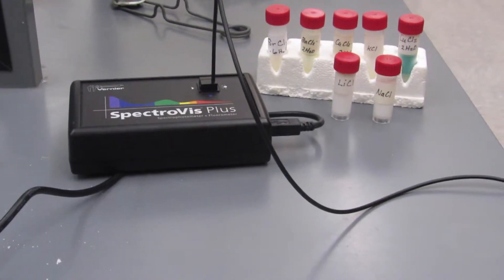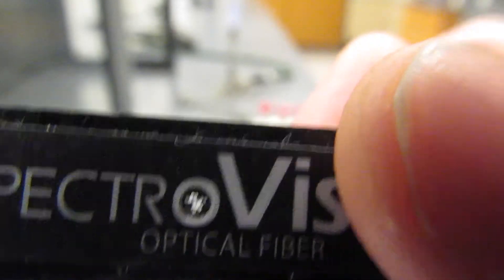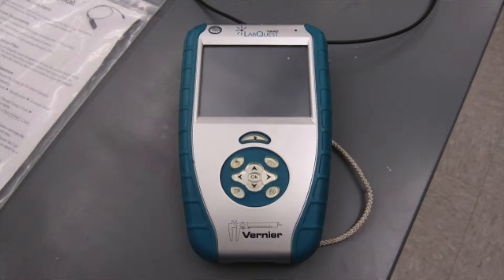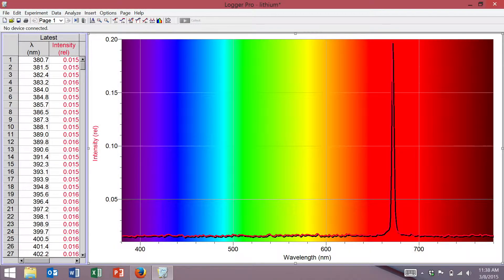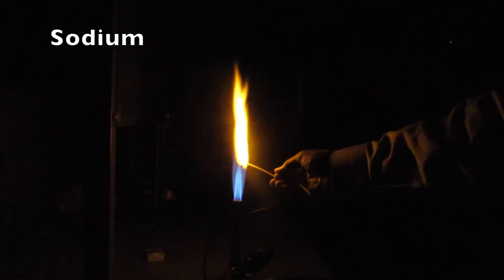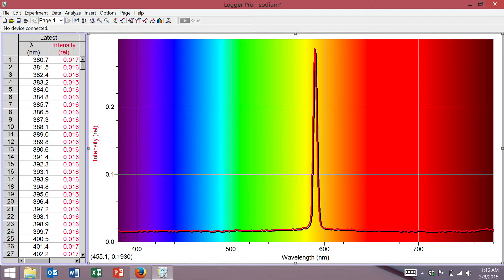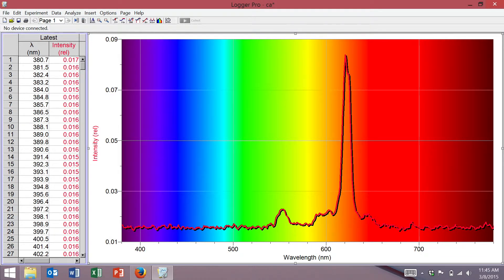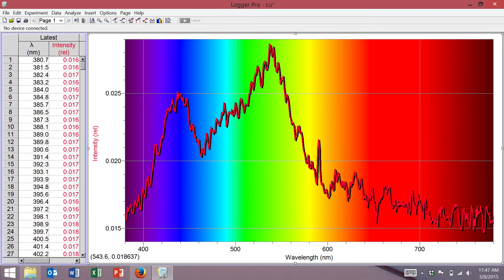Metal Ion Flame Test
Calcium, lithium, strontium, copper, and sodium ions are placed into a flame to see what color of flames they produce.

Looking for a chemistry game to help you study or review?  Try "Chemistry: An atom building game